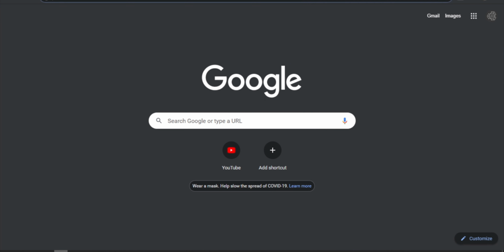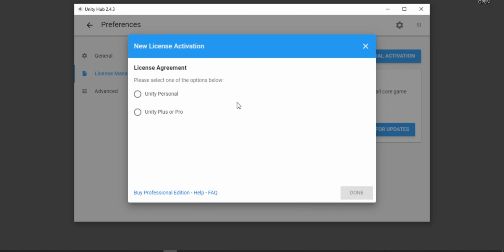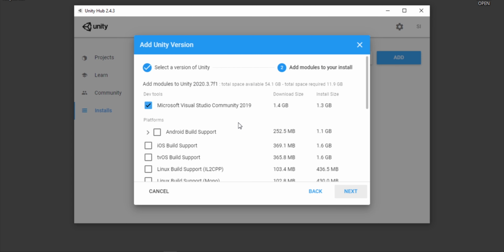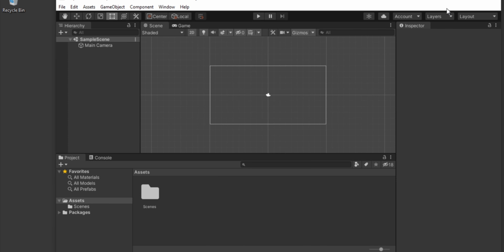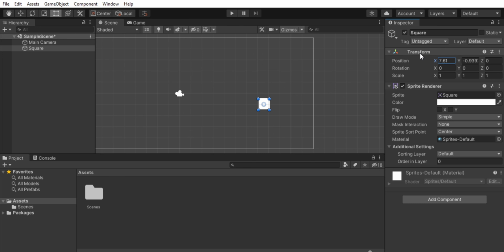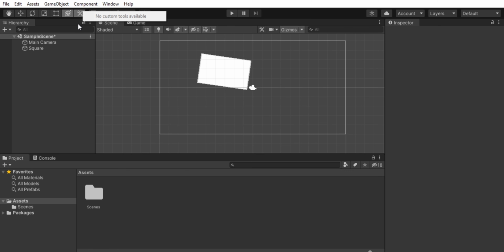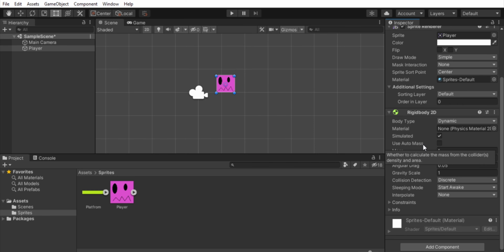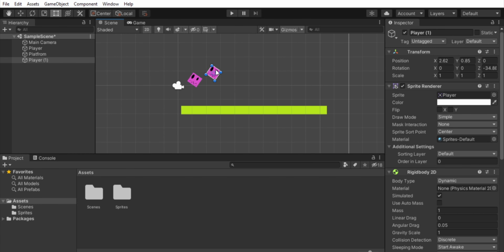Beginner Unity tutorial series 2021! Make your first game with Unity.(E01)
In this beginner unity tutorial series we're going to make a 2D platformer game. It's a pretty simple game. It's aimed at the beginner who have never used unity or have written a single line of code. So anyone who is interested in game development can learn something from this video. Again this is the first series that I'm doing in this channel so let me know how was it. I would love your feedback on these videos.